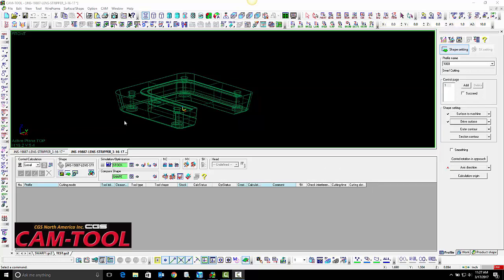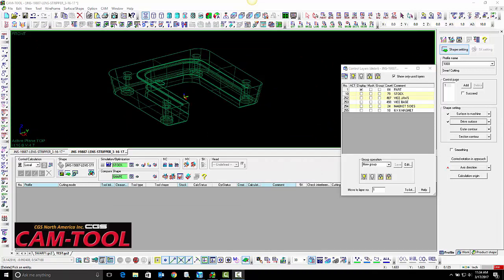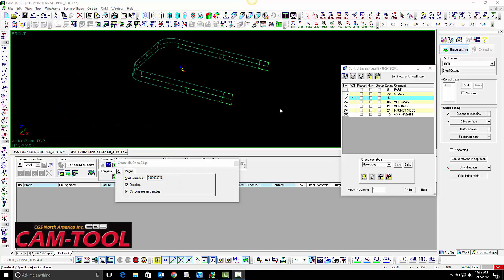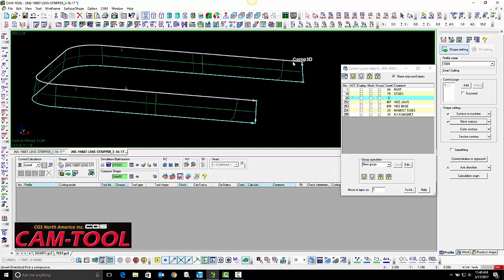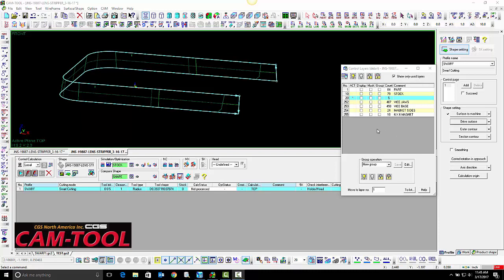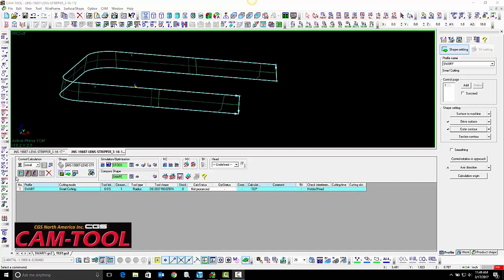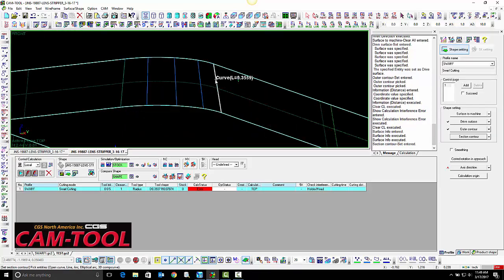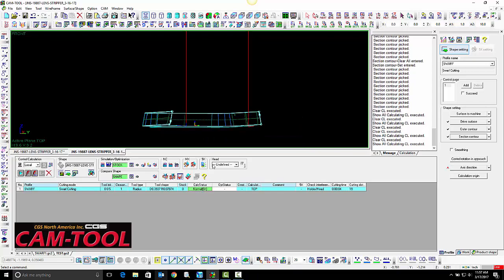CAM TOOL V13 training video 4 0 0 Swarf Cutting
CAM-TOOL V13 Training Video- Swarf Cutting